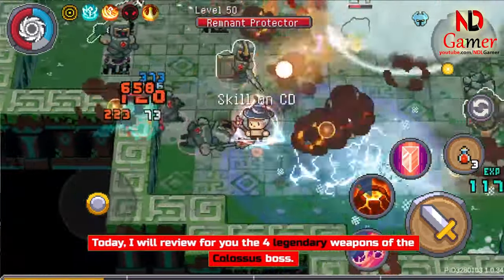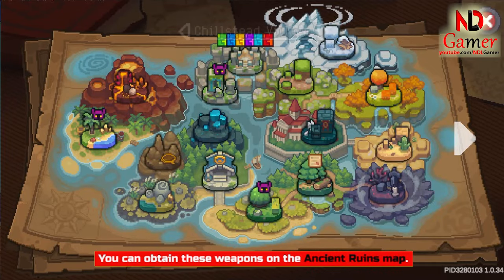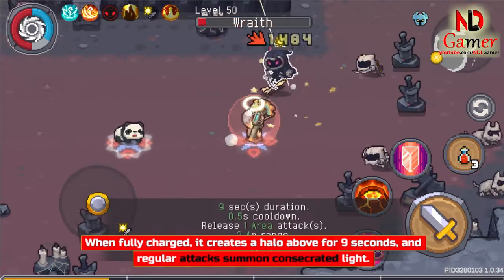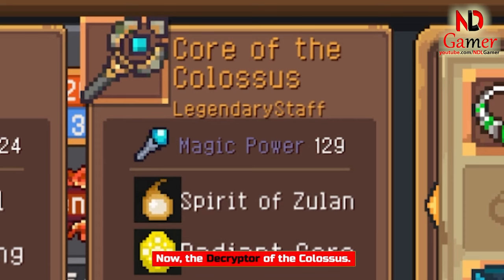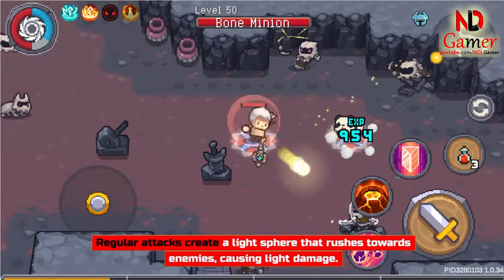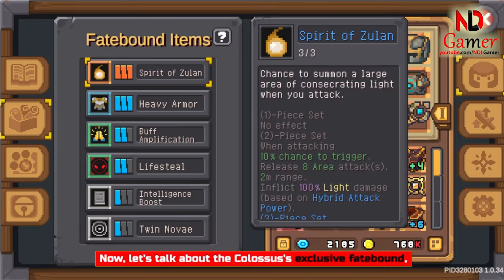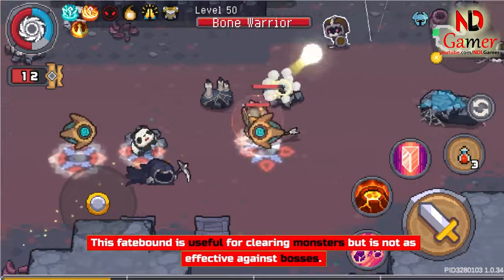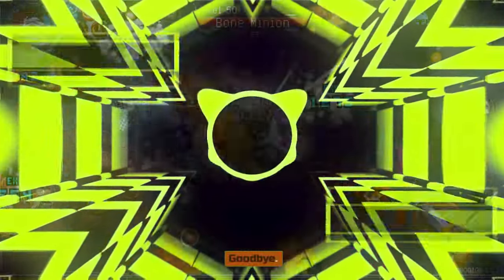Soul Knight Prequel ✬ All Boss Weapons of Colossus Showcase! ✬ Light Dame